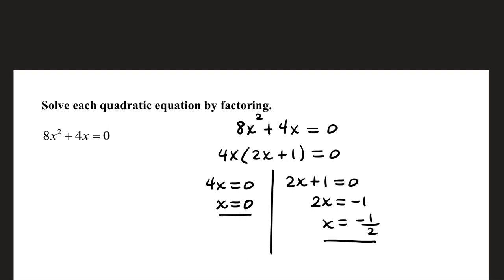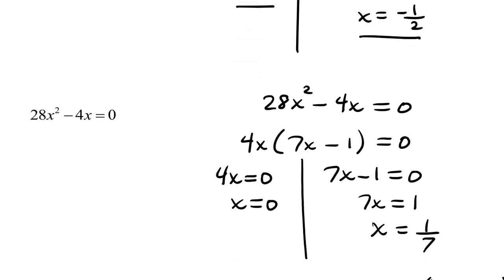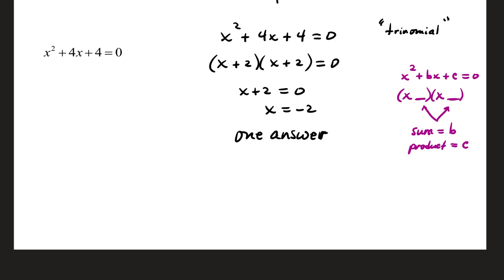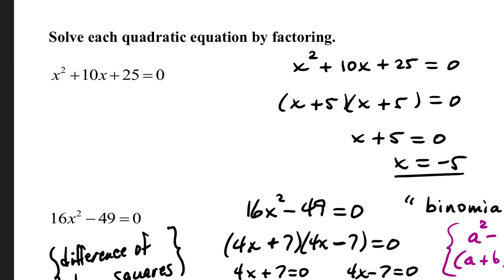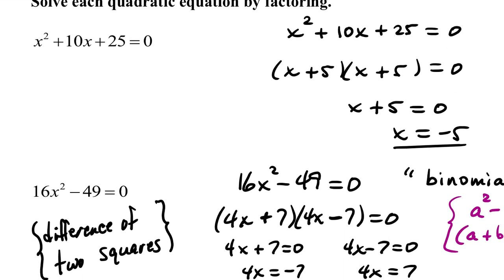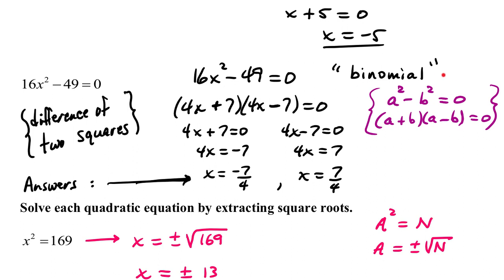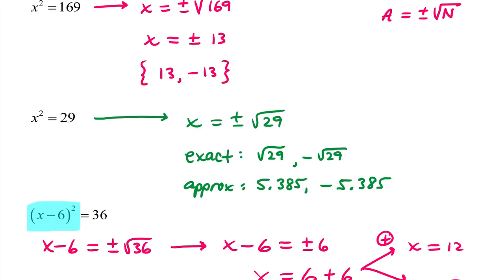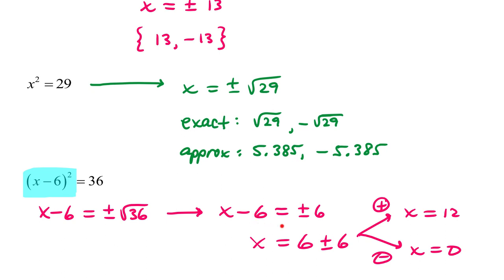Quadratic Equations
00:00 Slide 1
03:46 Slide 2